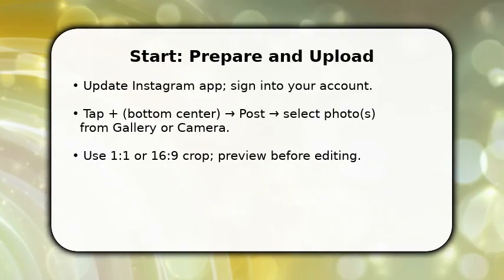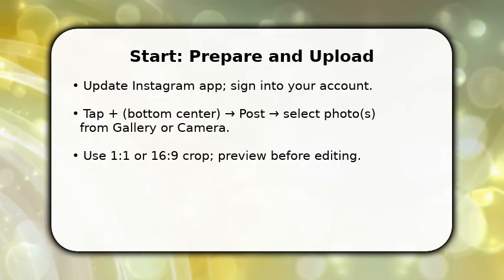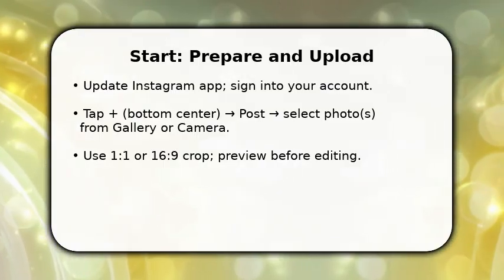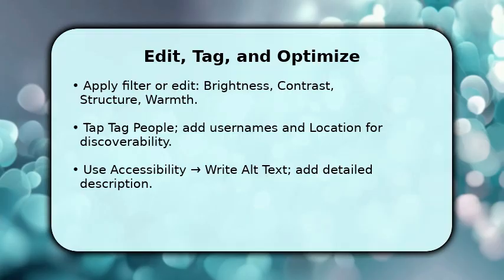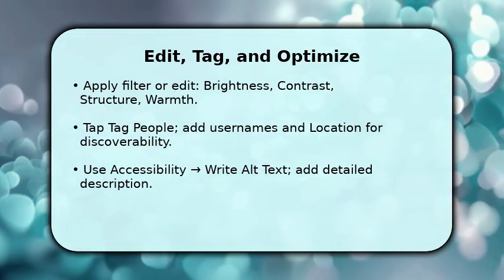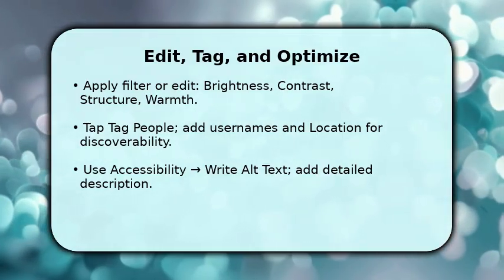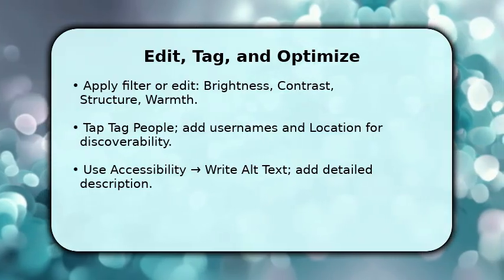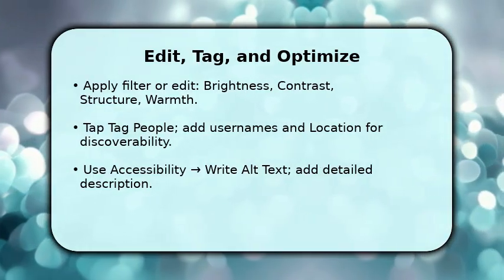How to Share Photos on Instagram - Easy Guide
Discover the simple steps to share your photos on Instagram in this easy guide. Learn how to select, edit and upload images for maximum engagement with our step-by-step tutorial.

Instagram photo sharing, how to post pictures on Instagram, instagram editing tips, maximize your instagram posts, choose the right photos for IG